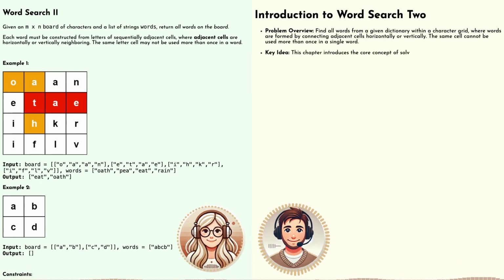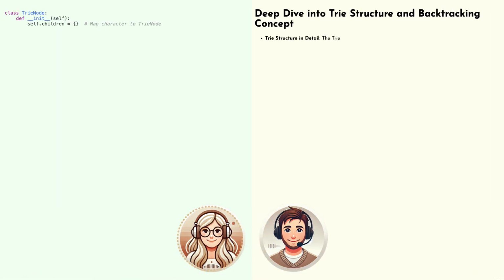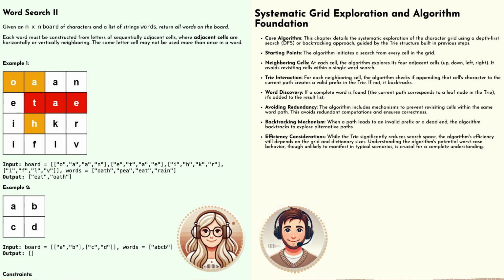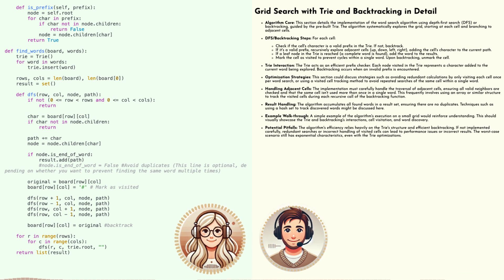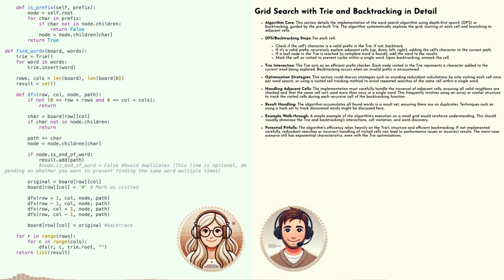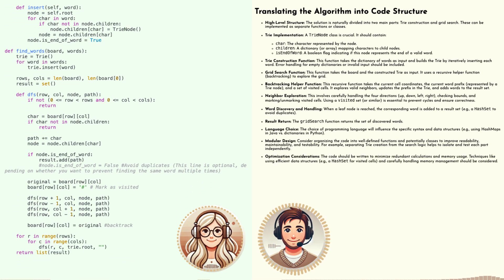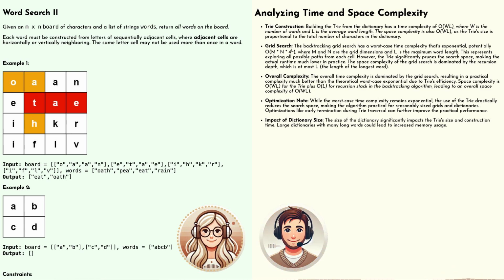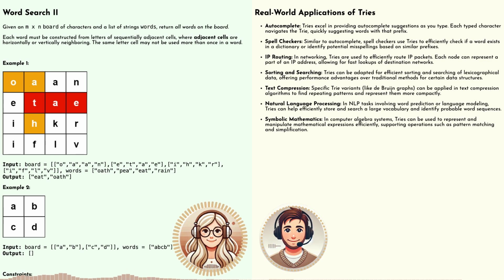Word Search 2: Solve it with Tries and Backtracking | Audio Podcast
🎧 Solve the Word Search 2 challenge on the go! Dive deep into this classic problem, where we find all words from a dictionary within a letter grid.

🚀 We ditch brute force and use a Trie data structure to efficiently check prefixes and guide our search. Learn the backtracking strategy for systematically exploring all paths and avoid dead ends.

🔑 Key Concepts Covered:
- Trie Data Structure (Prefix Trees)
- Backtracking Algorithm
- Depth-First Search
- Time and Space Complexity Analysis
- Real-world applications of tries

📝 Topics:  Backtracking, Trees, Trie, Data Structures, Algorithms

 ⏰ Timeline:

00:00 - Introduction to Word Search Two
00:36 - Understanding the Problem and Strategy
01:24 - Introducing Tries for Efficient Prefix Lookup
02:08 - Deep Dive into Trie Structure and Backtracking Concept
03:21 - Systematic Grid Exploration and Algorithm Foundation
04:50 - Coding the Solution: Building the Trie
05:43 - Grid Search with Trie and Backtracking in Detail
09:05 - Testing and Refining the Solution
09:50 - Translating the Algorithm into Code Structure
11:43 - Analyzing Time and Space Complexity
14:06 - Real-World Applications of Tries
15:09 - Conclusion and Encouragement